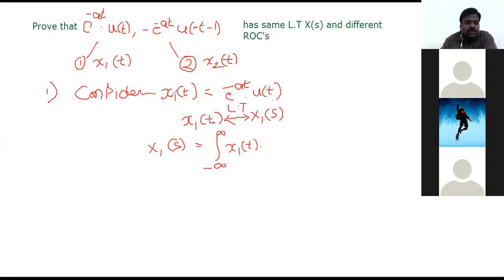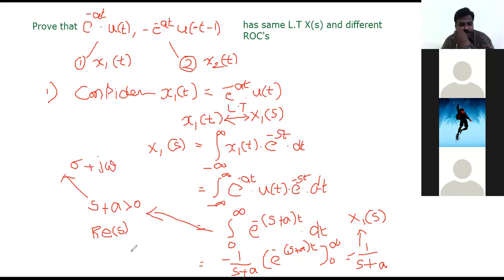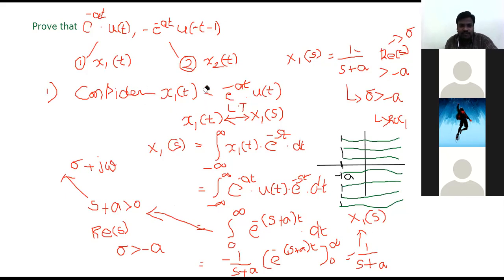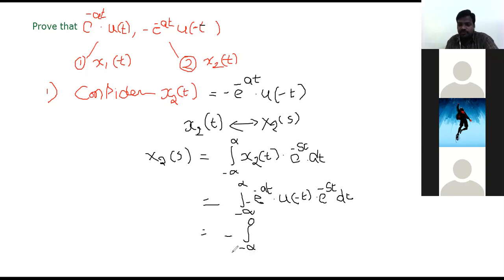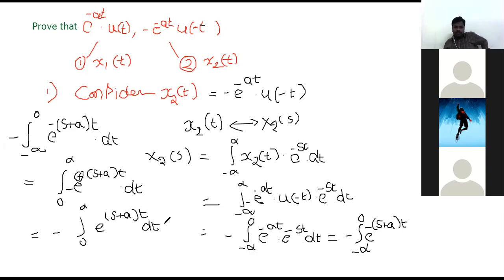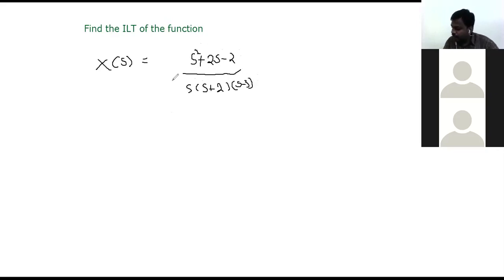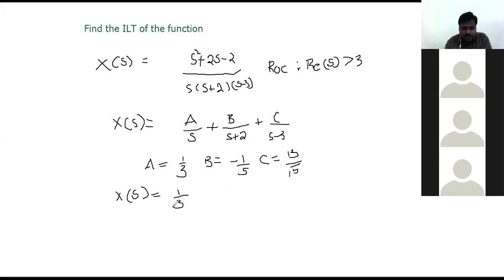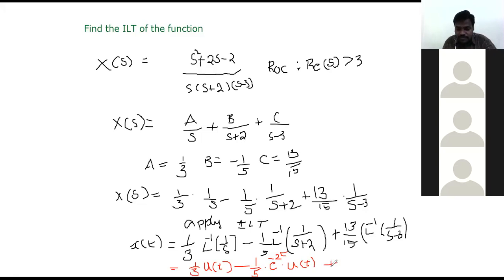SS 31 Problems on LT 29-10-2020